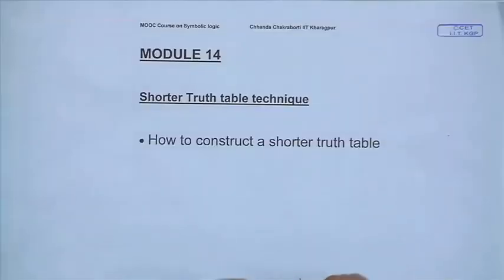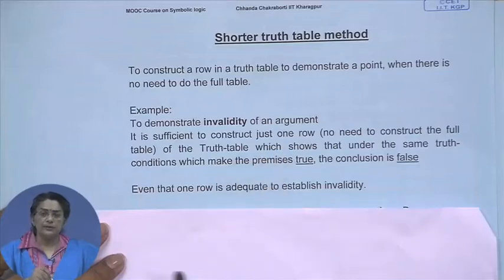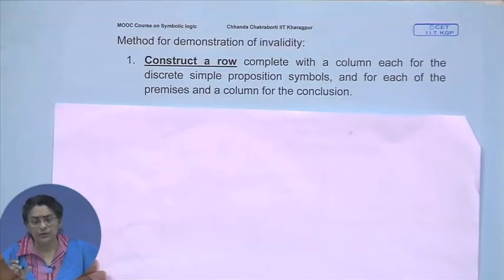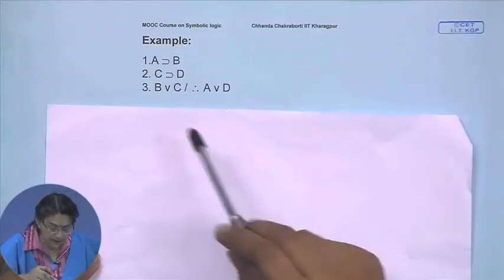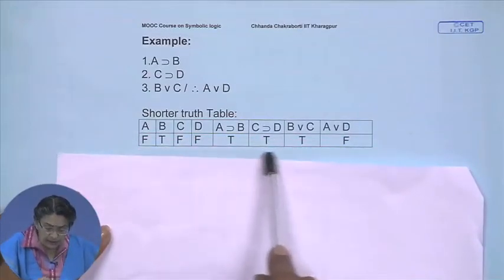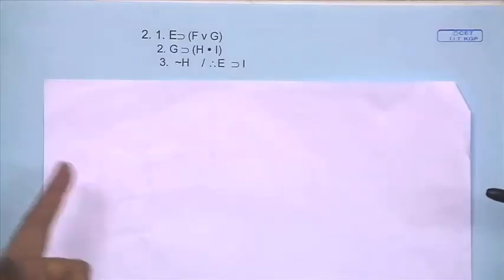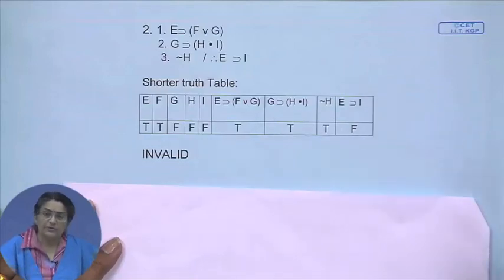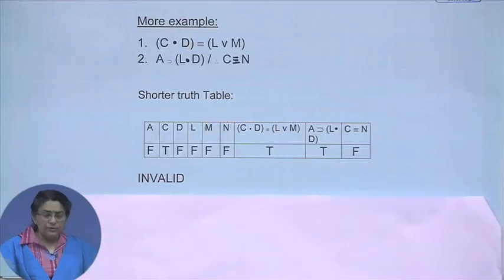Shorter Truth Table